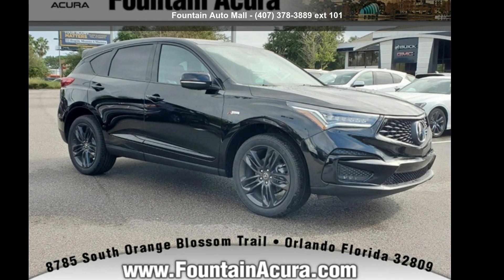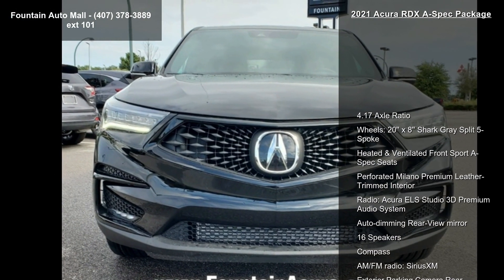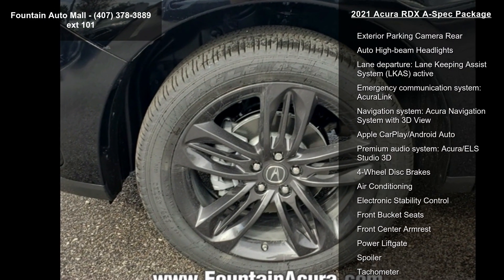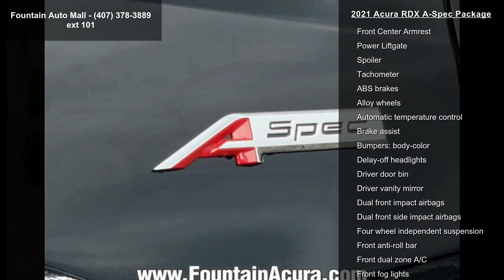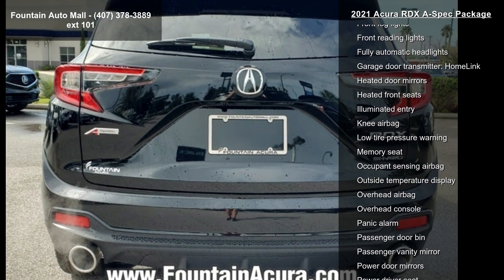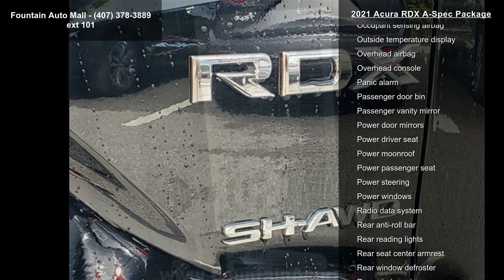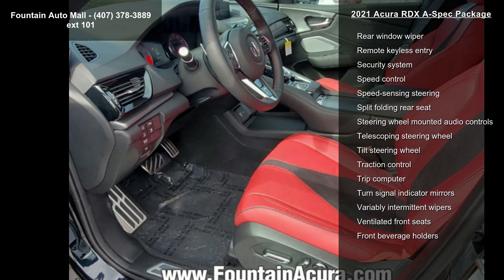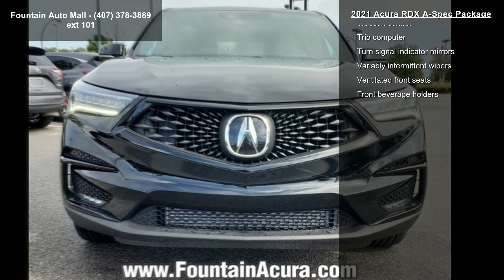2021 Acura RDX A-Spec Package - Fountain Auto Mall - Orla...